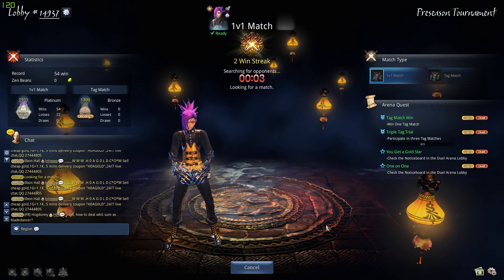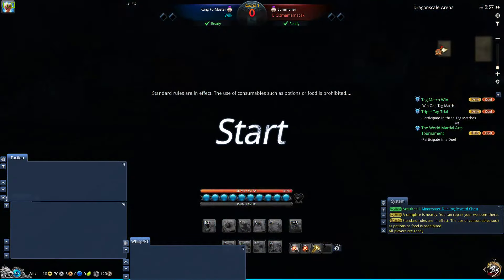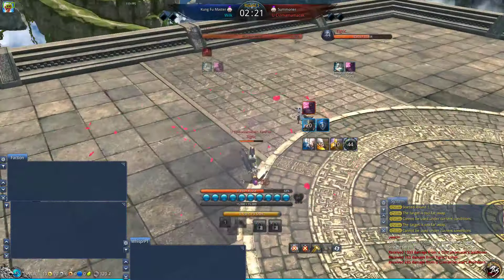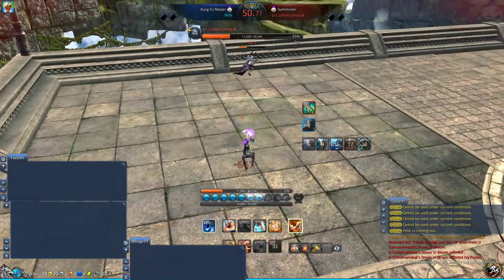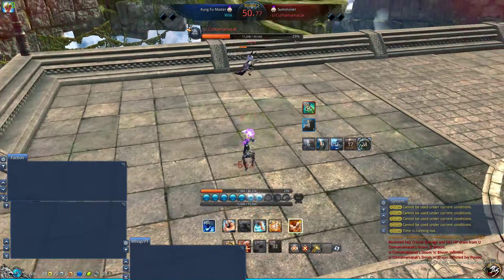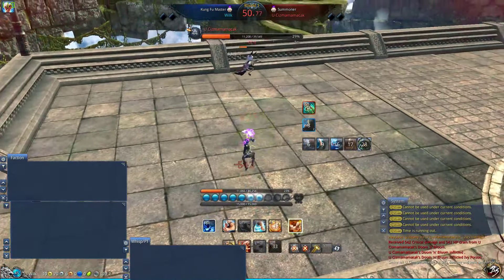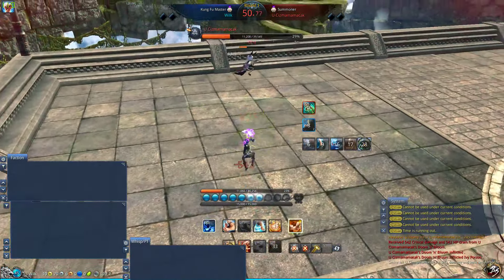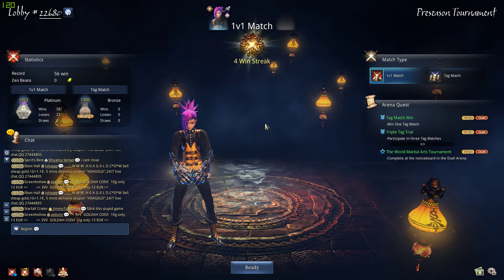Blade & Soul KFM PvP #3 - Slowly but surely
I'm actually diamond at this point lul, ratings are totally bonkers right now.

Cheers,